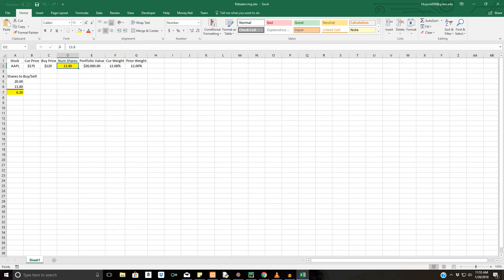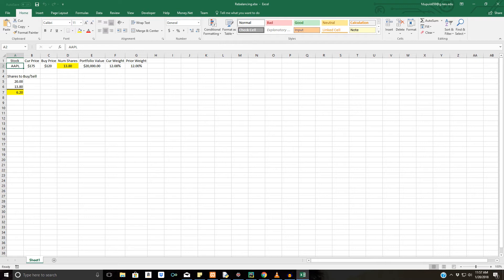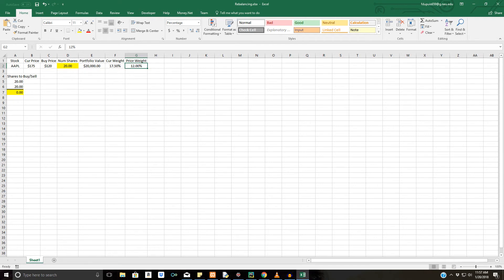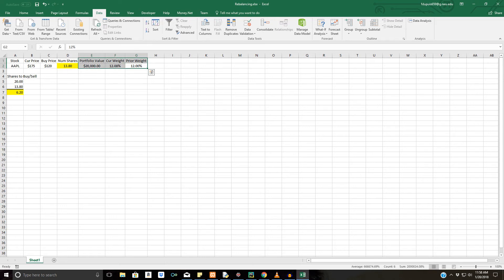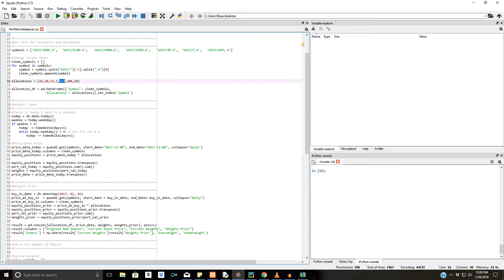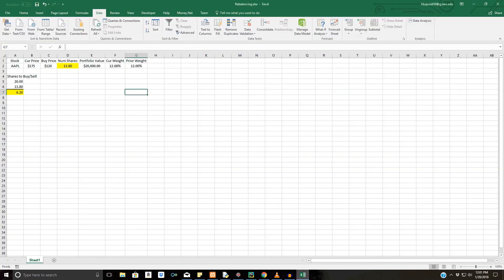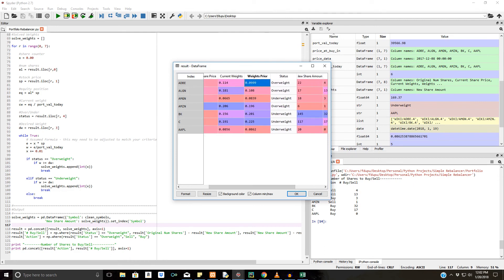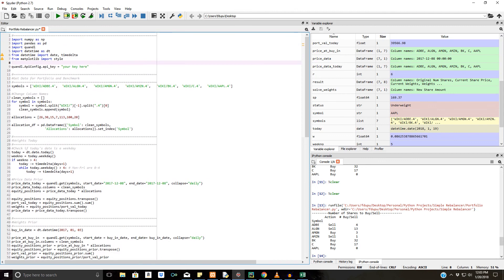Portfolio Rebalancing With Python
In this tutorial, we will cover a simple model to rebalance a portfolio of stocks.

You will need to set up a Quandl account and obtain an API key for data access (if you choose to use theirs)